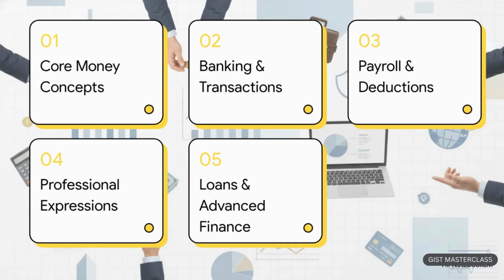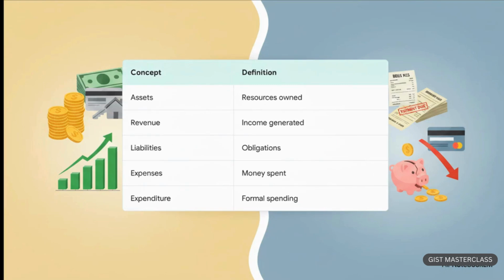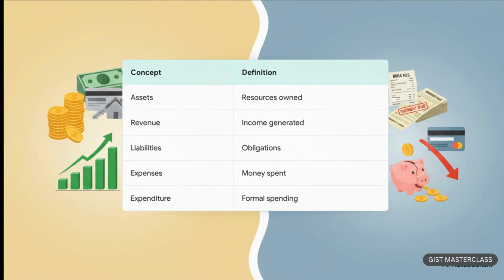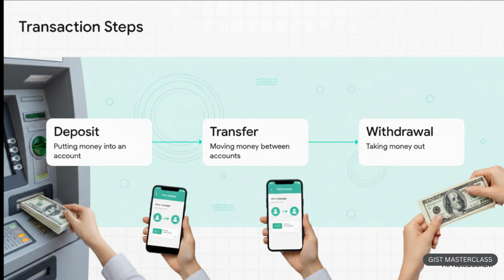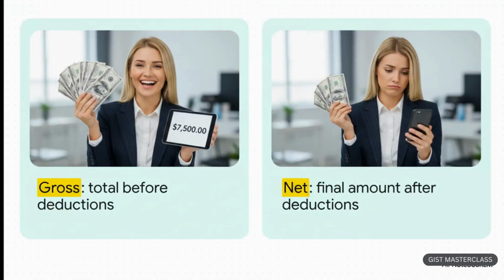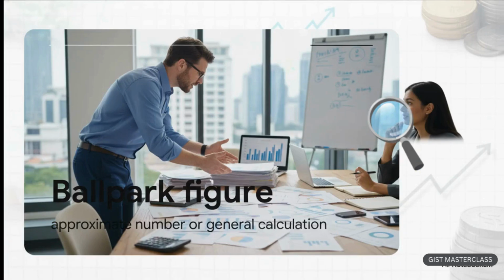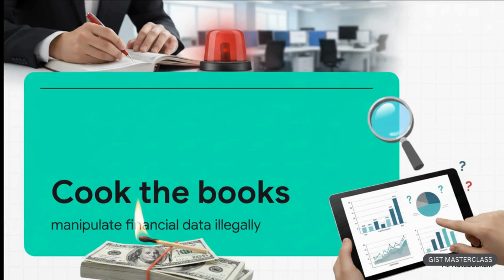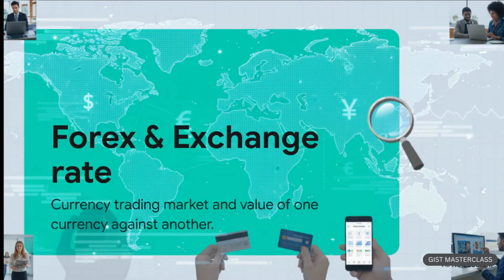Learn Some Financial Terminologies in English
In this video, "Learn Some Financial Terminologies in English" from the GIST English Masterclass, you will explore the essential vocabulary needed to confidently navigate economic and business conversations.

The video is divided into five easy-to-follow sections:

Core Money Concepts: Understanding foundational terms like assets, revenue, liabilities, and expenditure.

Banking and Transactions: Demystifying deposits, wire transfers, overdrafts, and ATM withdrawals.

Payroll and Deductions: Clarifying the difference between gross pay and net pay.

Professional Office Expressions: Common workplace phrases ranging from "crunching the numbers" to identifying illegal practices like "cooking the books".

Loans and Advanced Finance: Grasping terms like mortgages, the forex market, and the sunk cost fallacy.